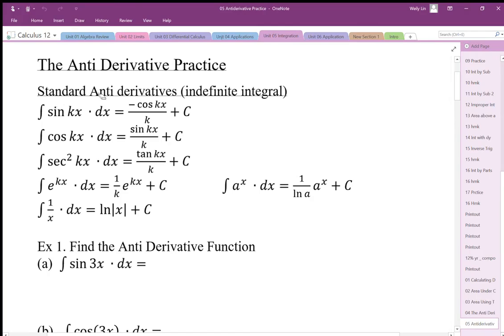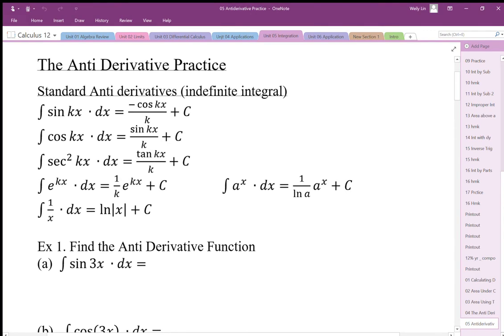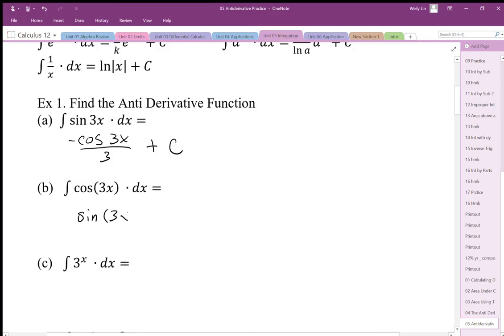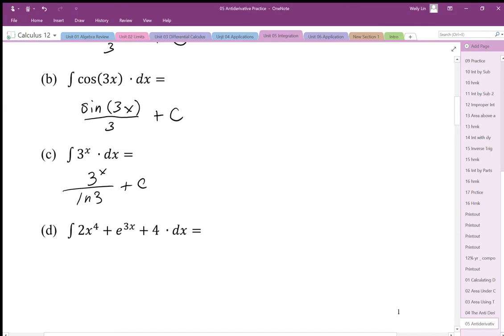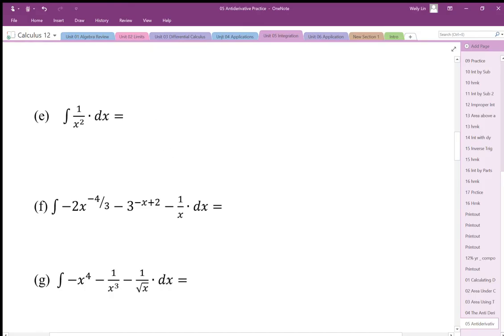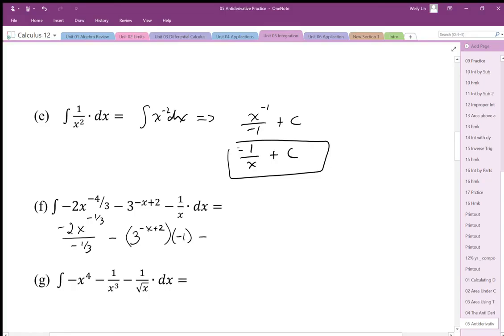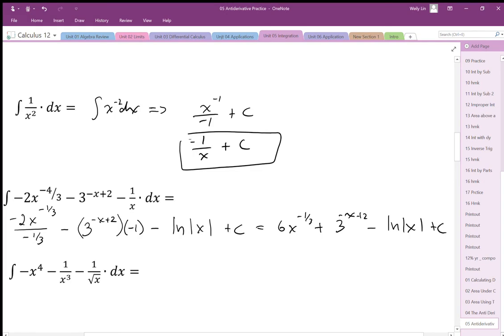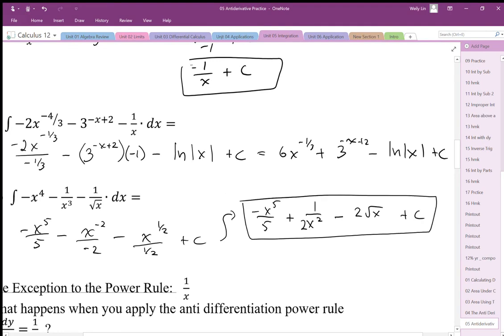05 Antiderivative Practice Part1